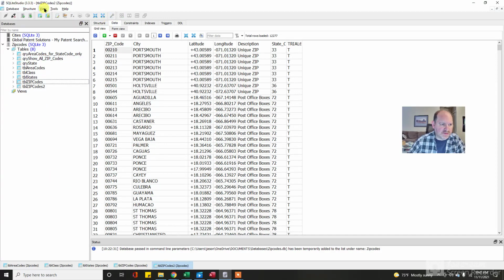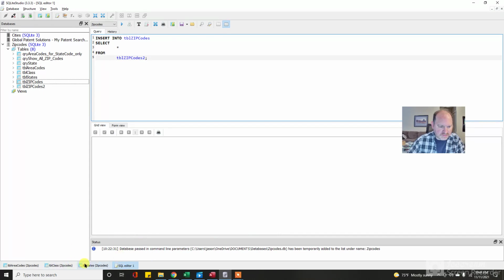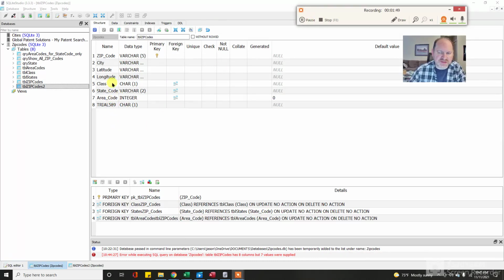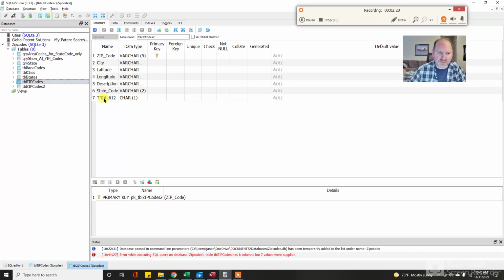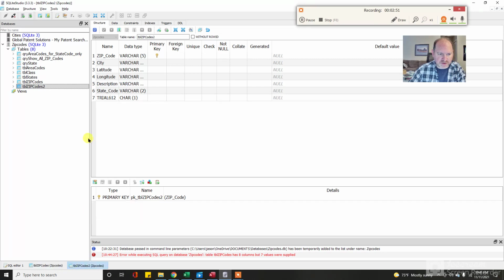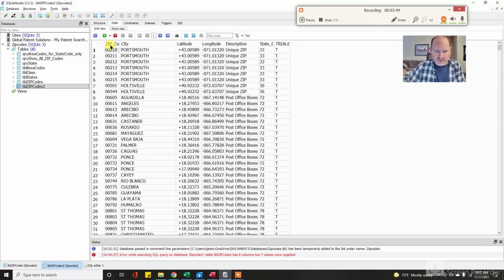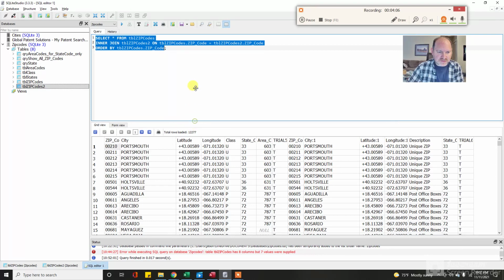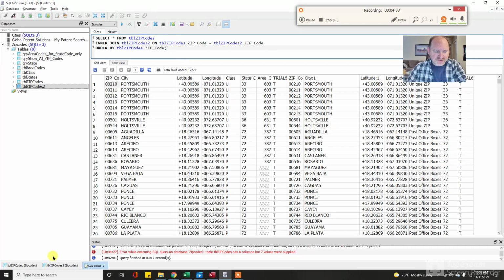Inner Joins in SQL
In this video I'll demonstrate table joins in SQL, particularly, the inner join.